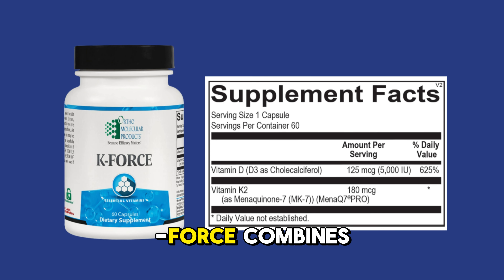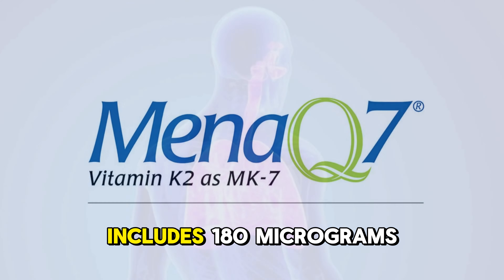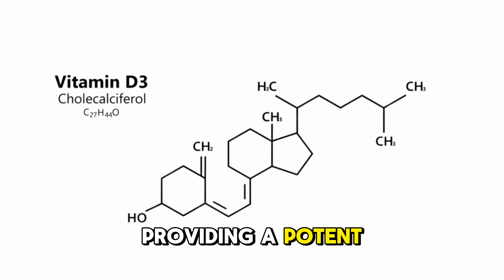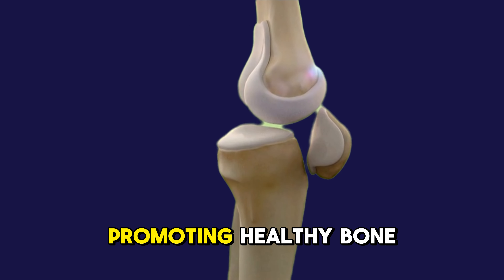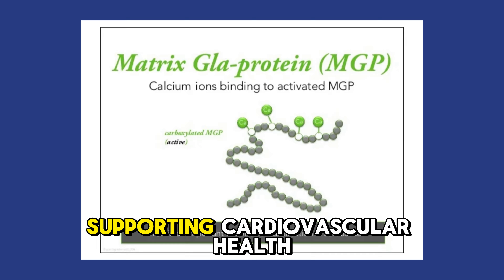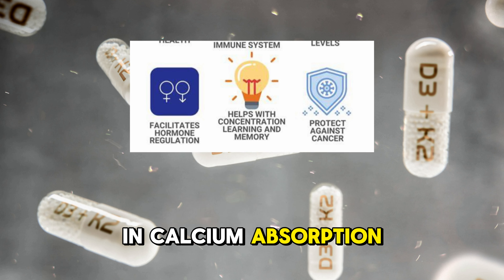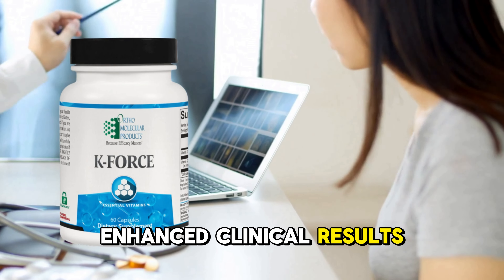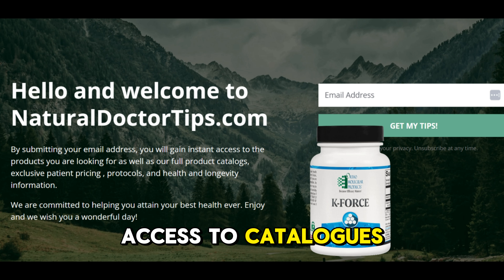Ortho Molecular K-Force: Supporting Bone, Cardiovascular Health and Immune Function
Looking for a comprehensive supplement to support your bone and cardiovascular health?  Introducing K-FORCE, a synergistic blend of Vitamin K2 and Vitamin D.

Key Benefits:

1. Vitamin K2 helps bind calcium to your bones, promoting strong, healthy skeletal structure.
2.  Vitamin K2 activates MGP, a protein that protects against circulatory calcification.
3. Vitamin D3 works with Vitamin K2 to ensure optimal calcium absorption.

K-FORCE is your partner in achieving optimal bone and cardiovascular health.  Experience the difference today! for exclusive access to catalogues and patient perks.